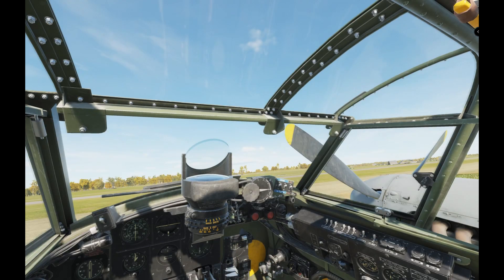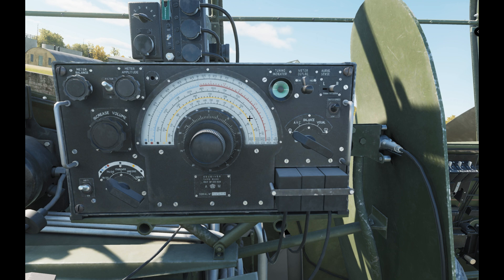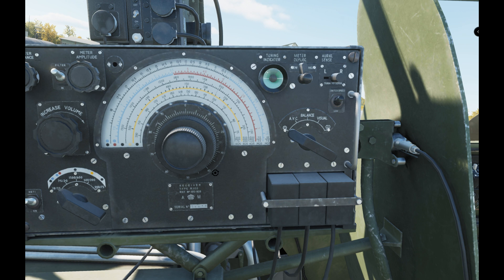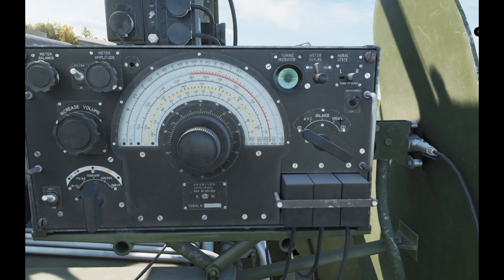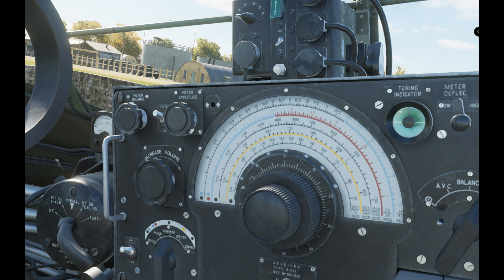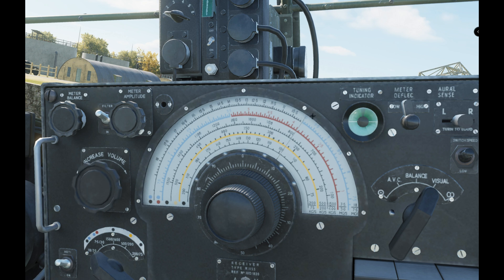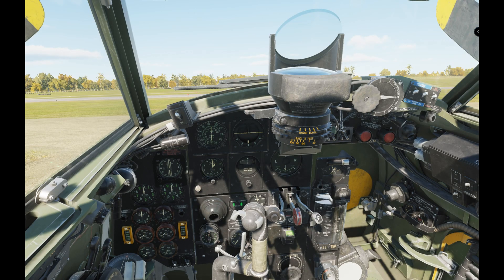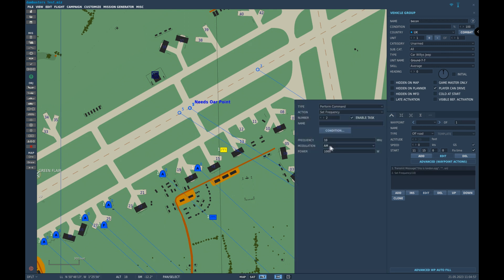Mosquito Radio & DF Tutorial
A quick video tutorial on how the use the R1155 receiver in the DCS Mosquito to receive radio and for direction finding.

Made for the members of Red Squadron but useful for anyone who wants to know how to use the R1155 and DF.